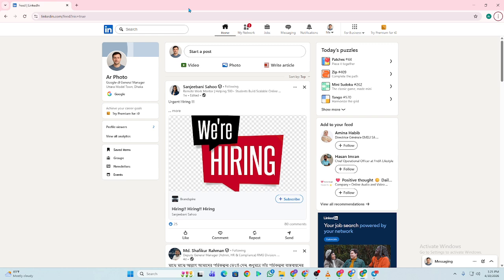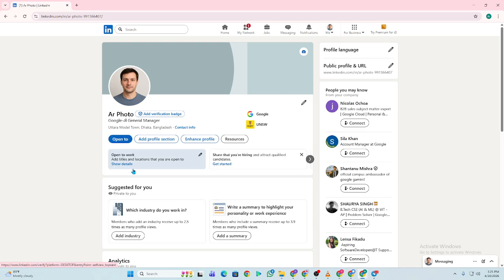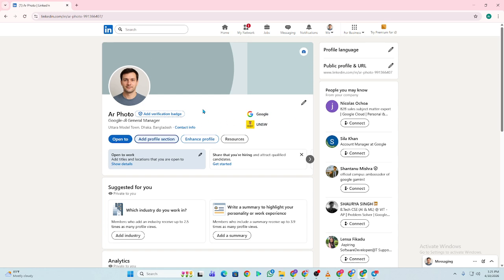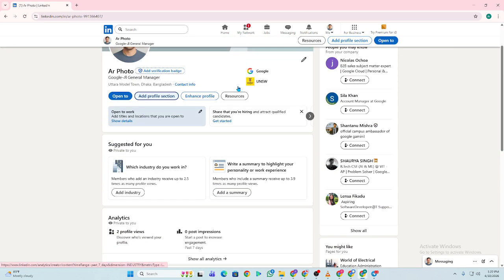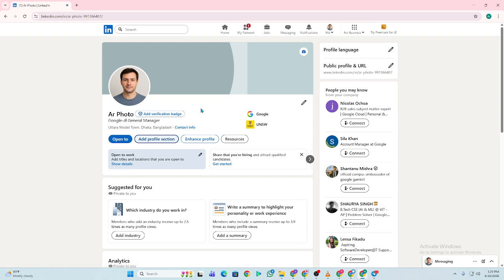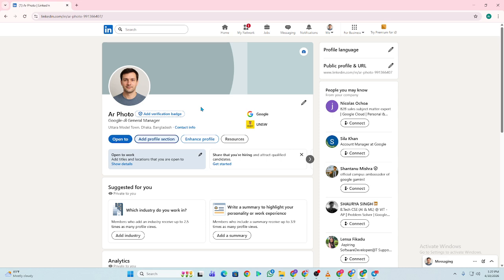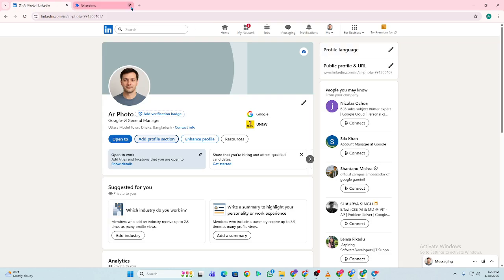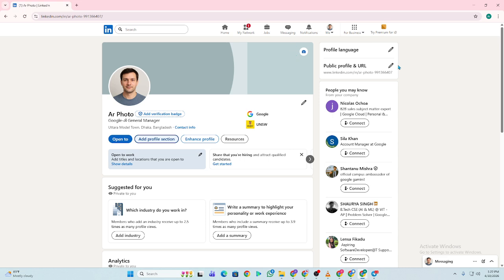how to fix linkedin account restricted full guide 2026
Learn how to fix a LinkedIn account restriction with this complete step-by-step guide for 2026. In this tutorial, we’ll show you how to recover and restore access to your account on LinkedIn if it has been restricted or limited.

We’ll explain the most common reasons why restrictions happen on LinkedIn, including suspicious activity, unusual login attempts, policy violations, or incomplete profile verification. You’ll also learn how to verify your identity, submit an appeal, update account information, and contact LinkedIn support to restore access.

If you want to regain full access to your profile, job applications, and connections without losing your account, follow this full guide and fix LinkedIn account restriction in 2026.